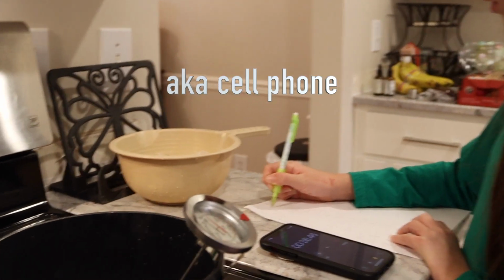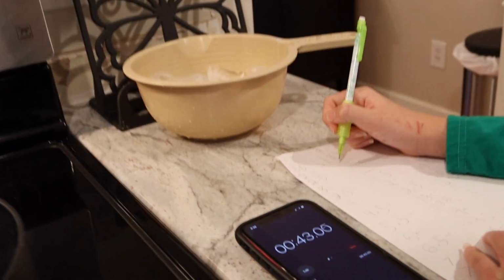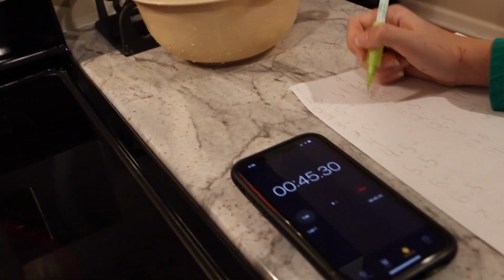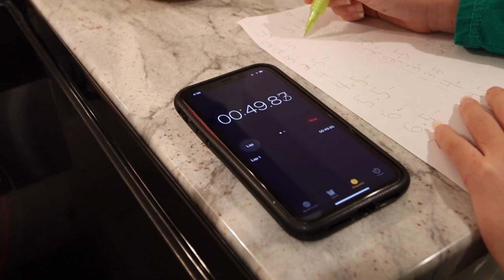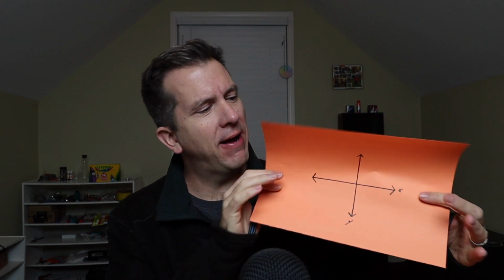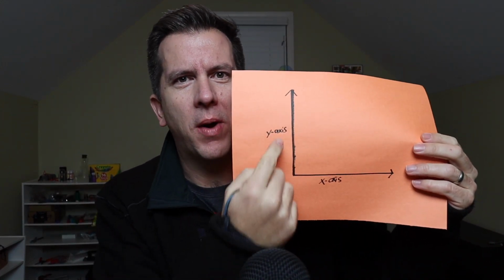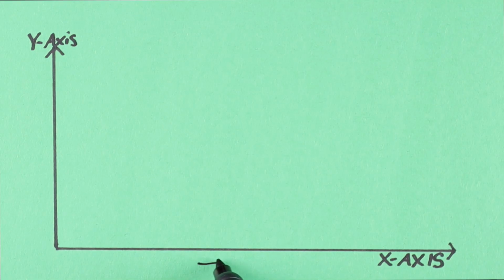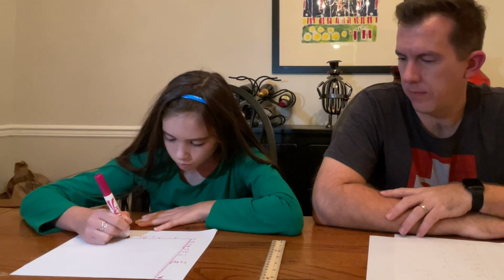Recording water temperature during a phase change. An exercise in graphing and science!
Episode 34: In this episode we learn about making a line graph and perform an easy science experiment to make it fun.  Because just learning about graphing without doing an experiment would be incredibly boring!.

Want a dope gyroscope like in our intro your kids will love?

By the way, we bought that candy thermometer off of amazon and it worked like a charm

Gear we use to film this channel:
Editing Computer
Main Camera
Main lens
Specialized Lens
Action Cam